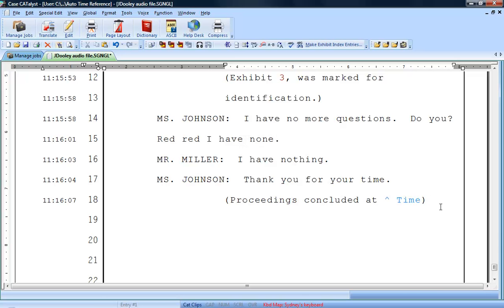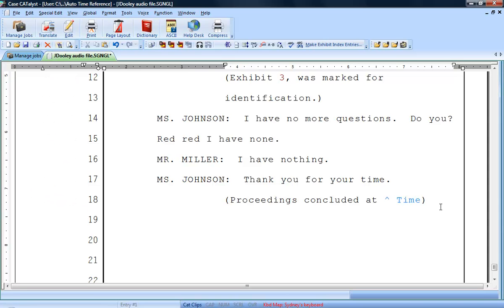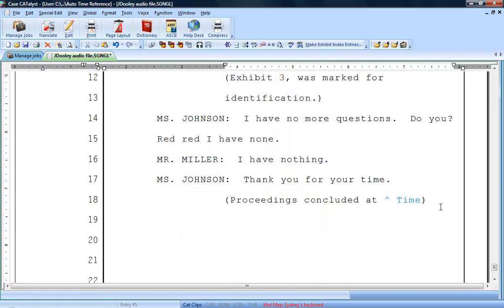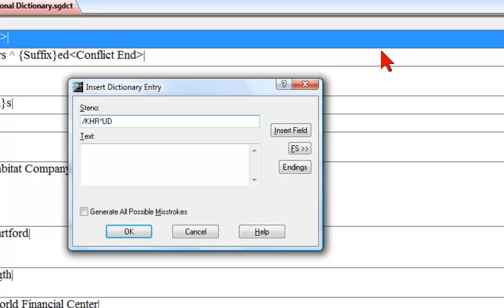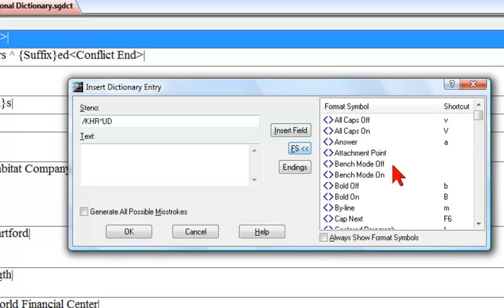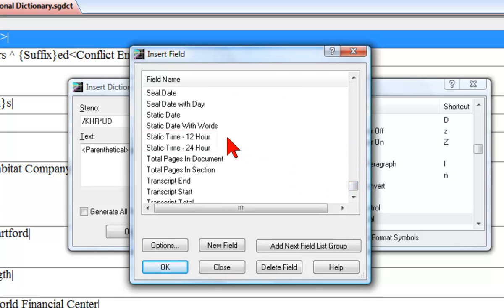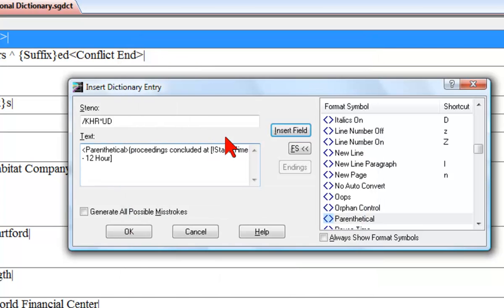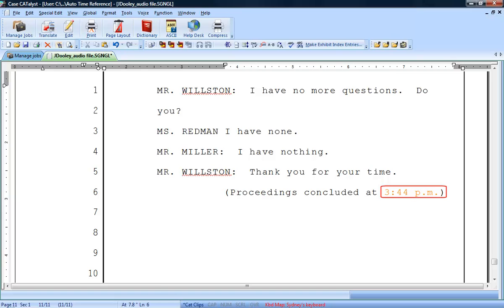CATalyst Training: Automatic Time Reference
Video tutorial of how to use CATalyst's Automatic Time Reference feature.